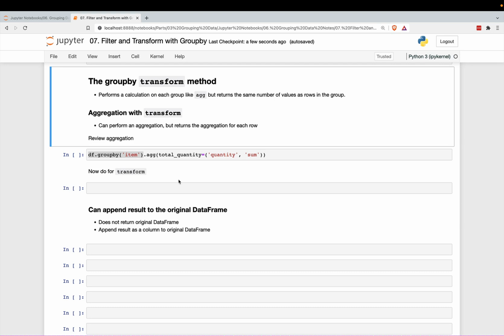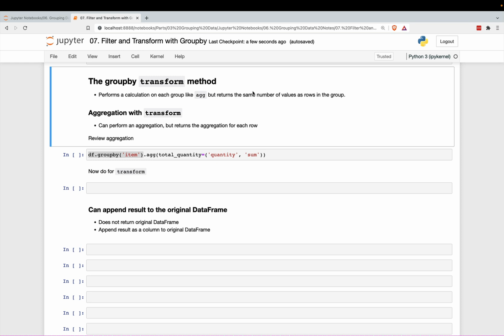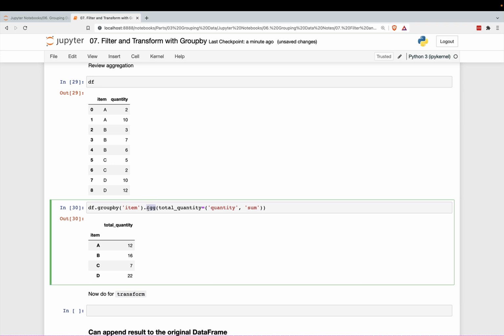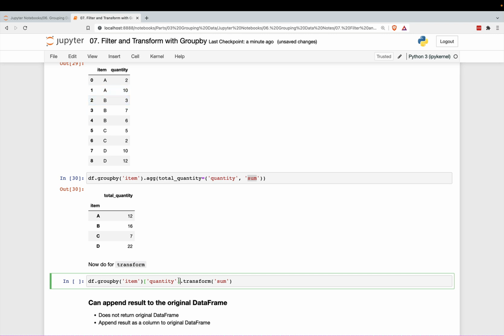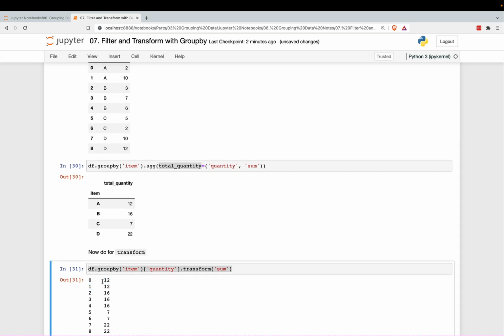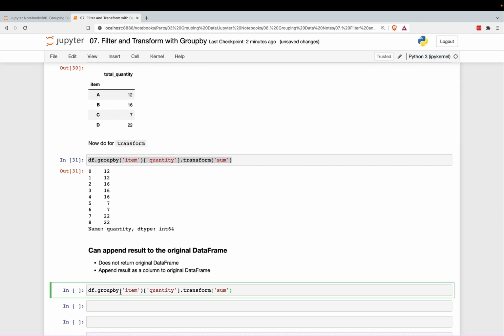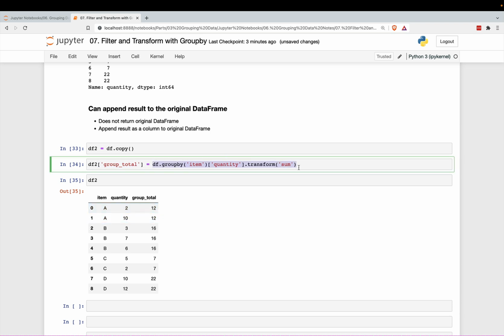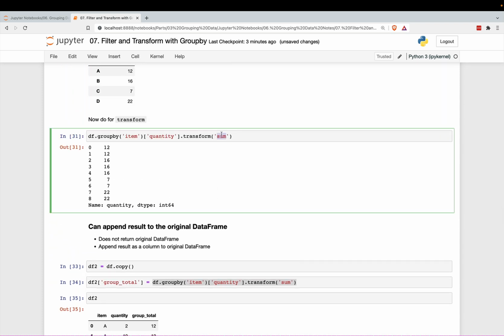05 The groupby transform Method